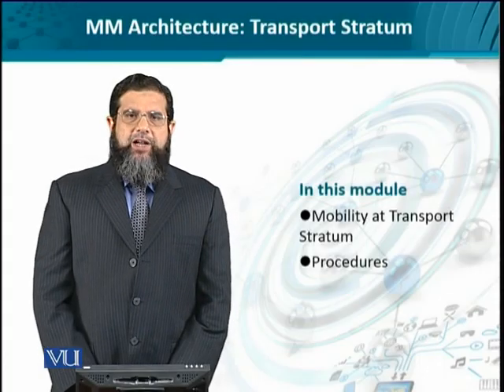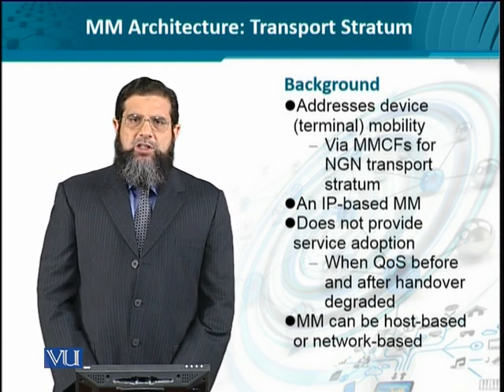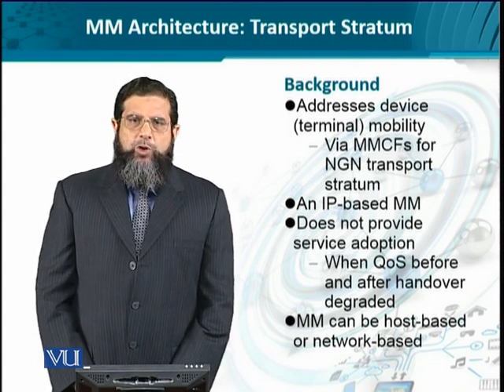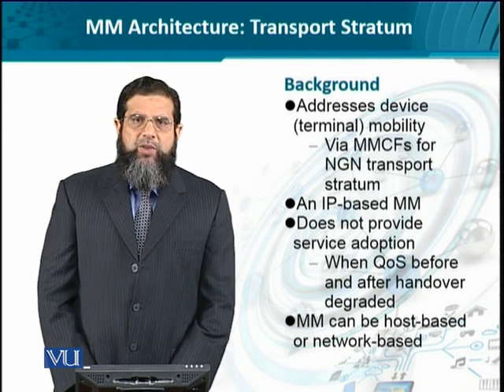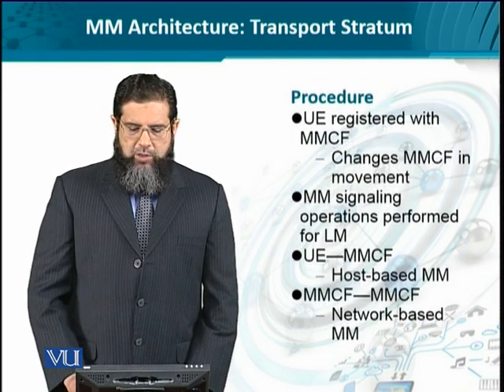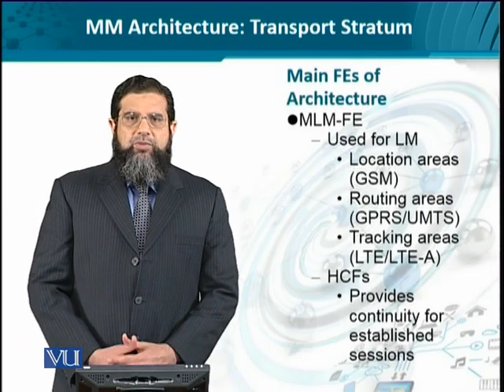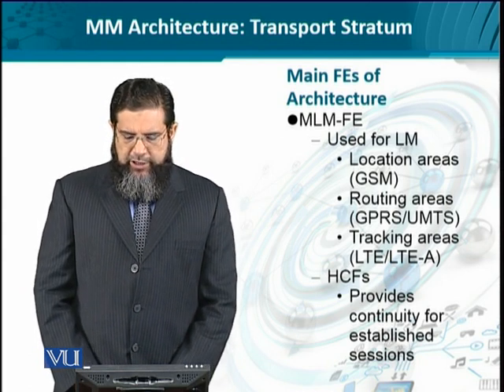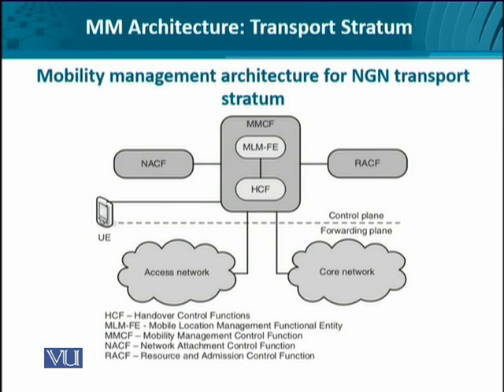Data Visualization | CS642_Topic153